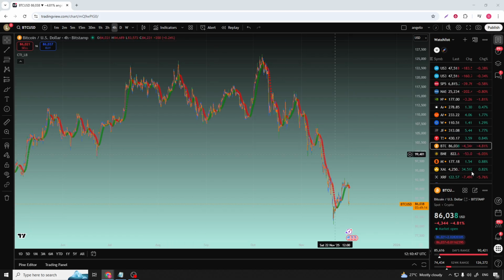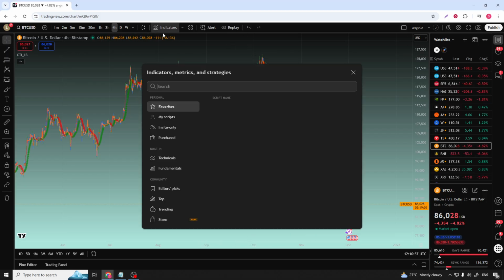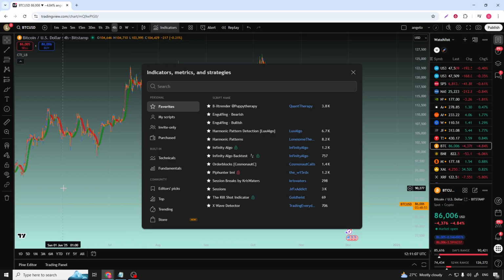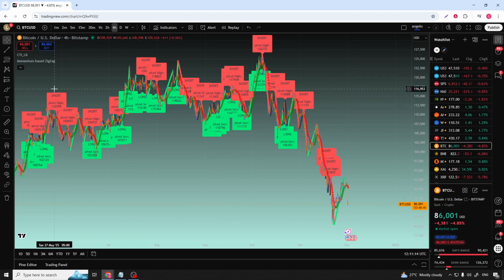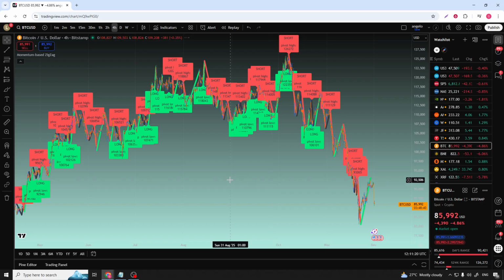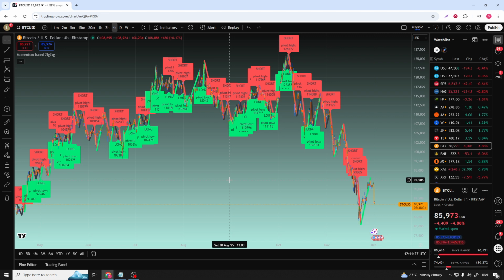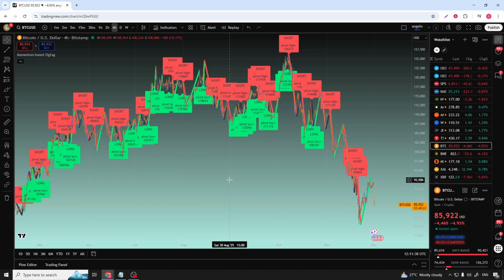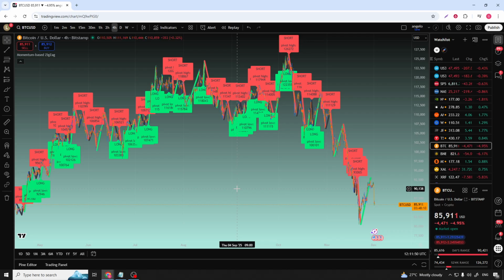How To Add Momentum Based Zigzag in Tradingview Pro (Quick And Easy Guide)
Learn how to add the Momentum Based ZigZag in TradingView Pro and upgrade your market structure analysis instantly. This SEO-friendly tutorial shows you how the Momentum ZigZag helps highlight major swings, filter out noise, and reveal true trend direction. Perfect for traders wanting clearer momentum-based swing points.
In this video, you’ll discover how to apply, customize, and use the Momentum Based ZigZag to identify reversals, trend strength, and potential trade opportunities with better accuracy.